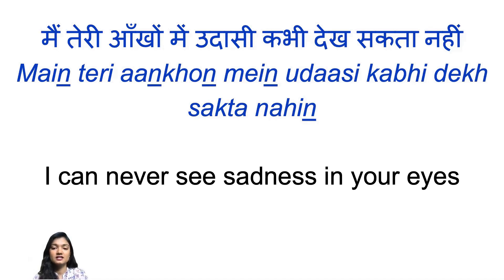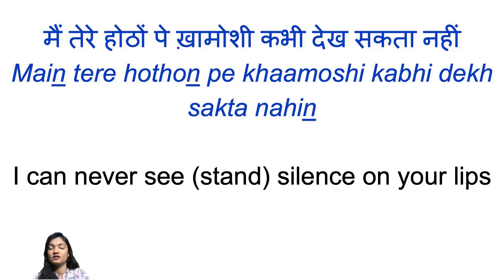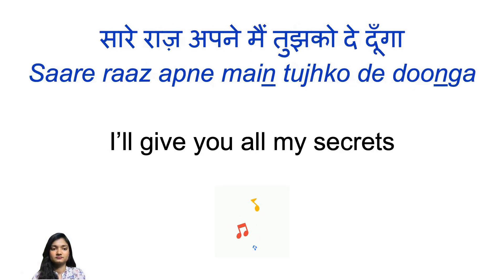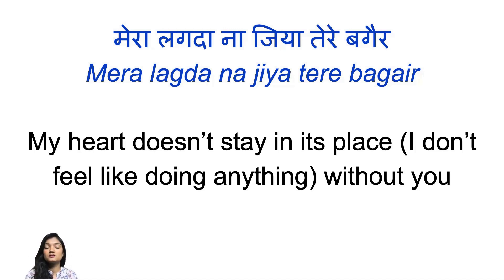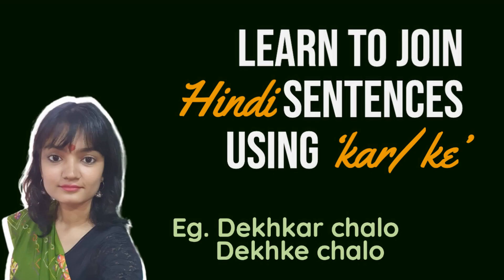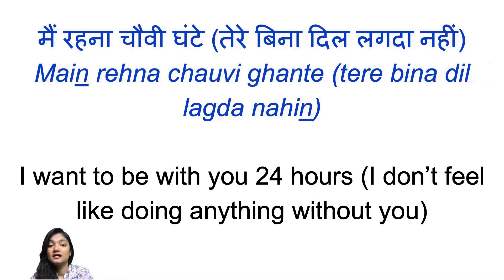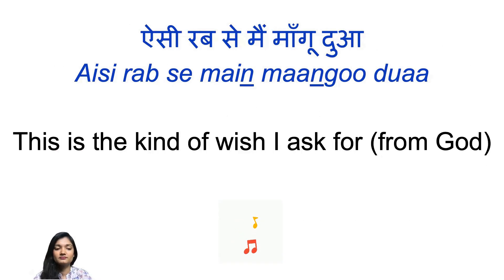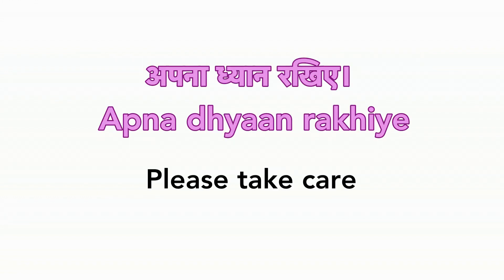Learn Hindi from Song Lyrics | Maan Meri Jaan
In this Hindi video lesson, we're going to learn new vocabulary from the song 'Maan meri jaan' sung by rapper King. Your listening comprehension also improves when you listen to songs or watch movies.

Timeline:
0:00 Song meaning
23:24 Recap of vocabulary (with pronunciation, gender & meaning)

Share with people who may want to be on this journey along with you.

Happy learning!

📩 For one-to-one or group classes,